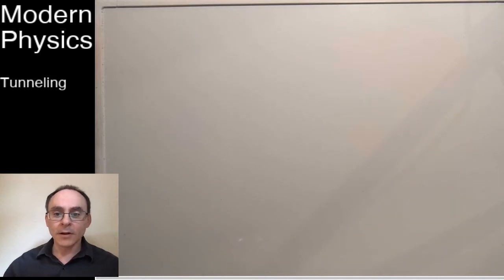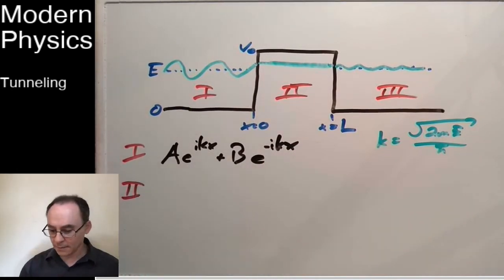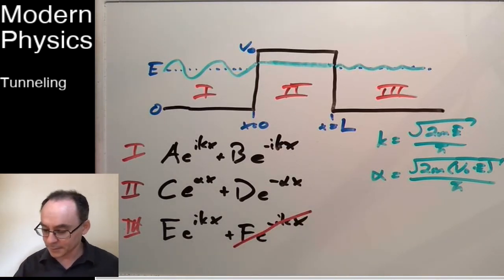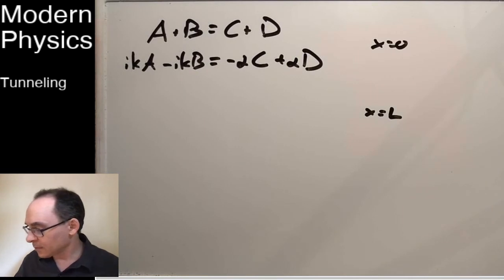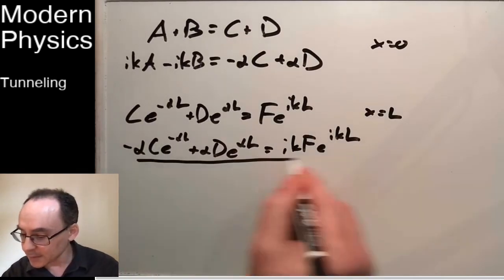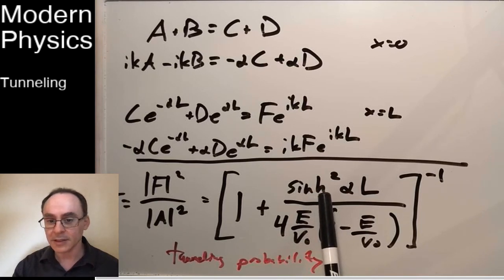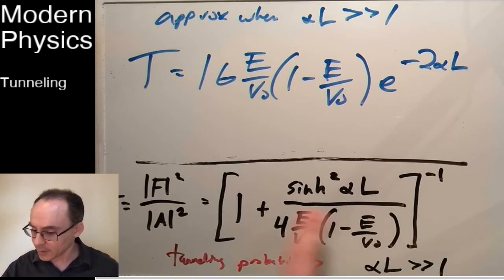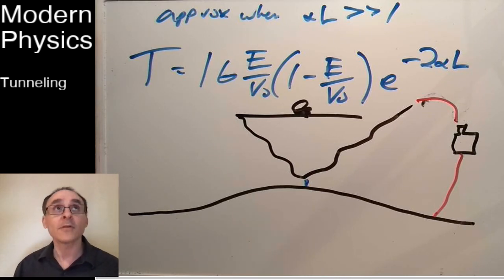Hamline Modern Physics 2020: Tunneling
Writing down and (mostly) deriving the equations governing quantum tunneling through a barrier potential.